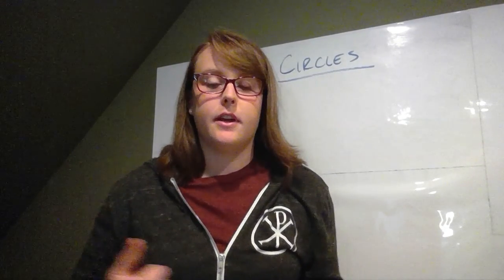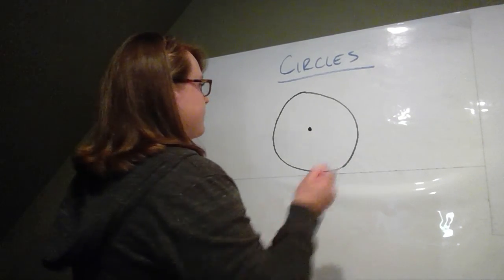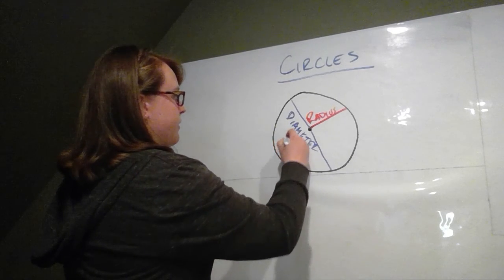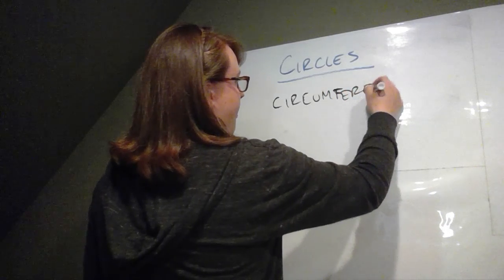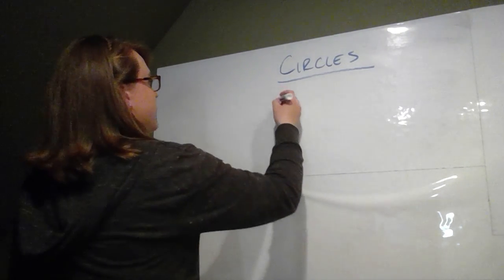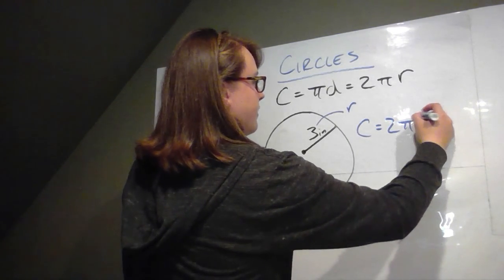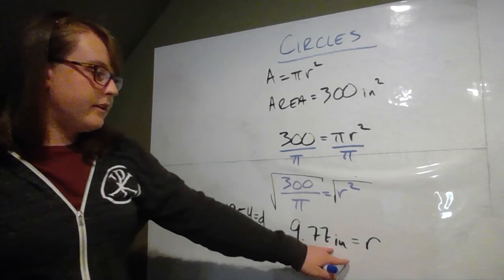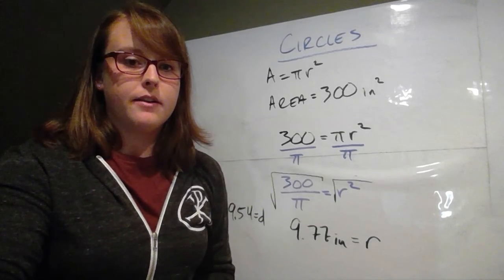Area and Circumference of Circles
An overview of how to find the area and circumference of a circle given the radius or diameter and then also how to find radius or diameter given an area or circumference.